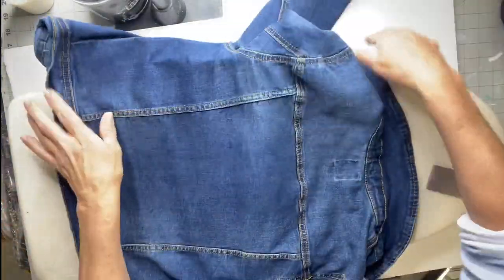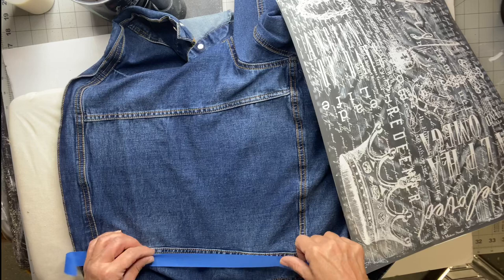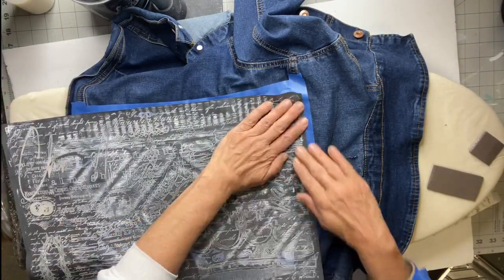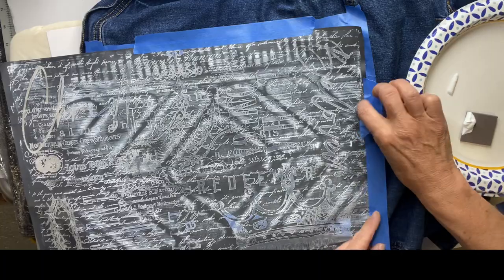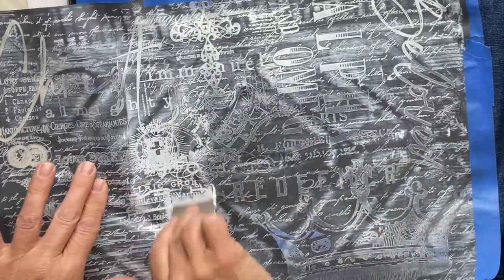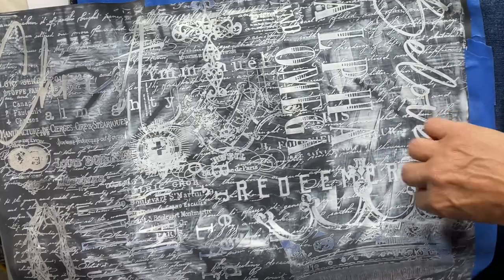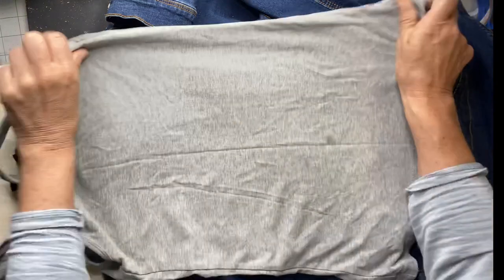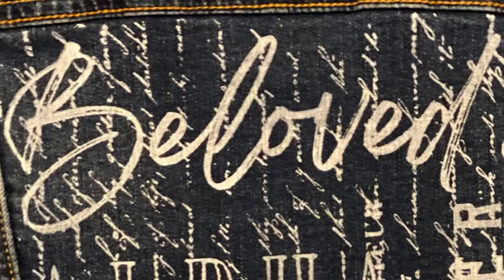DIY Stenciled Denim Jacket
DIY Stenciled Denim Jacket Mesh stencil and Gel Art Ink can be found at chalkitupfancy.com